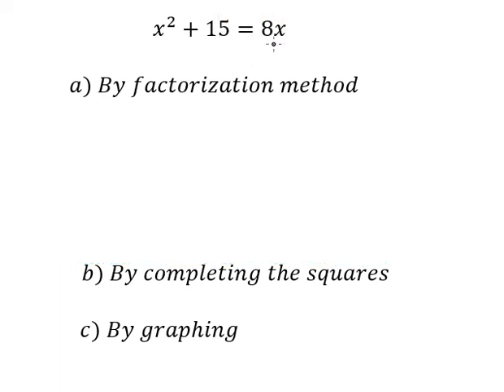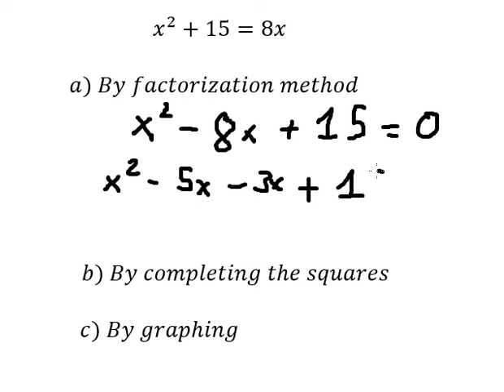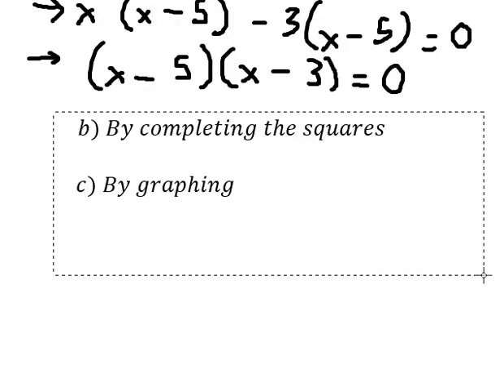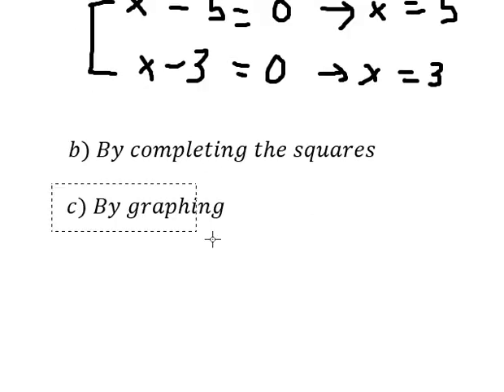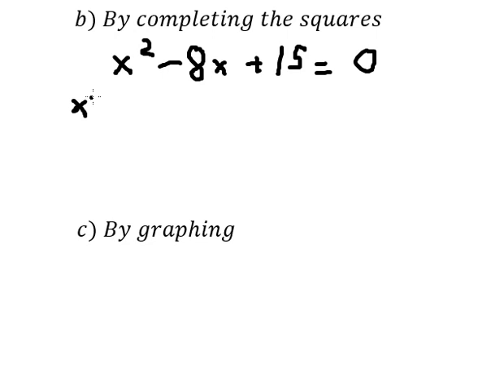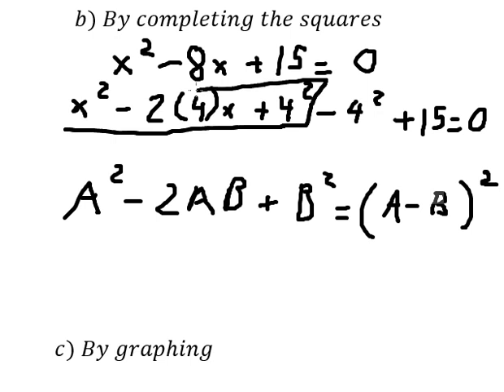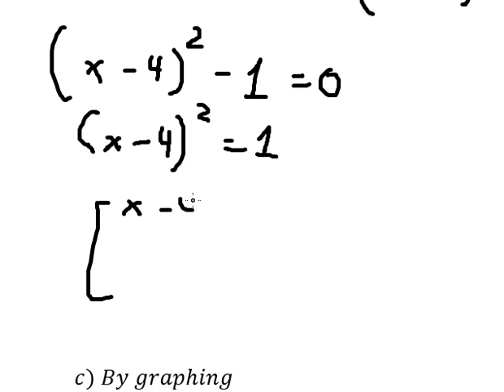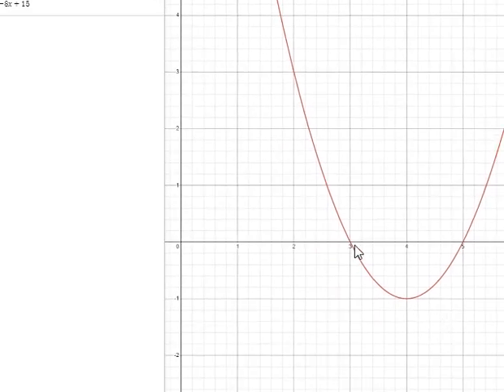Algebra Help: x^2+15=8x a) By factorization method b) By completing the squares c) By graphing